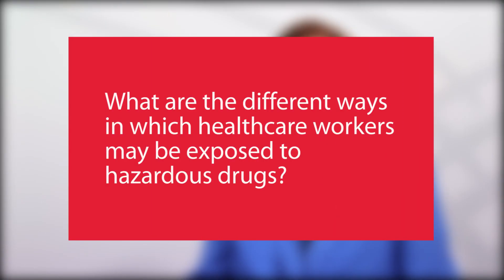Cardinal Health USP 800 Ask the Expert – Minimizing exposure risk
Patricia Kienle, RPh, MPA, FASHP, answers some frequently asked questions related to USP 800 and how healthcare facilities should think about minimizing risk of exposure to hazardous drugs.